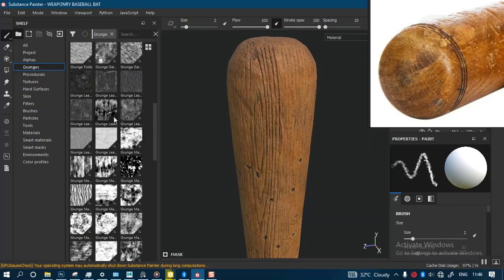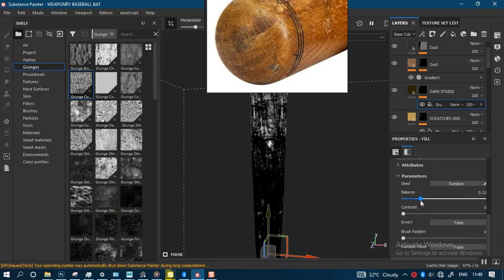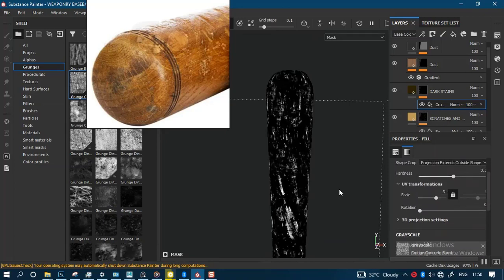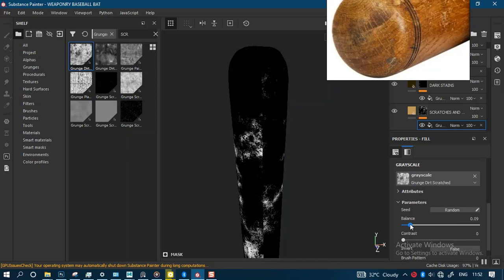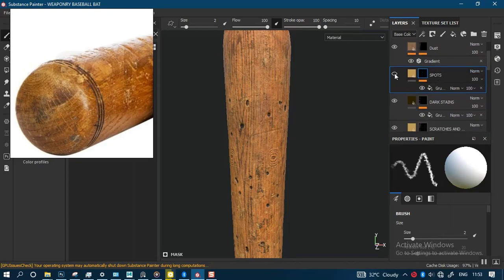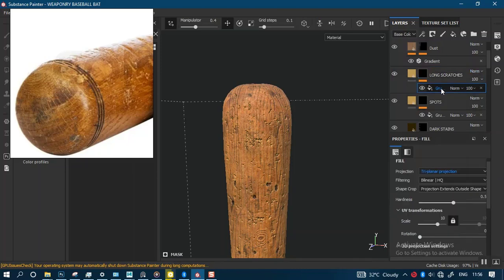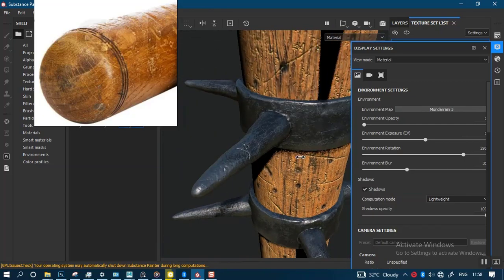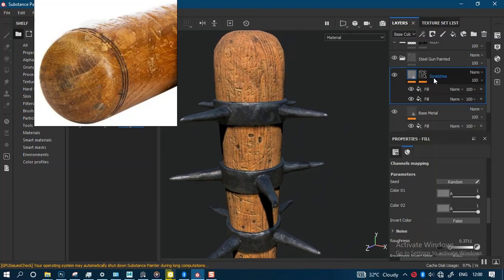17 WOOD TEXTURING IN SUBSATNCE PAINTER 02